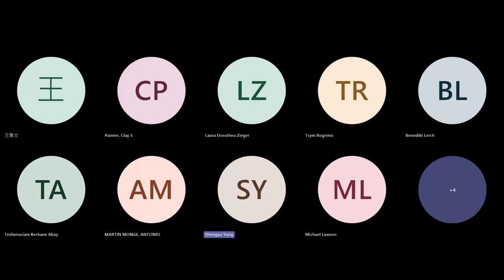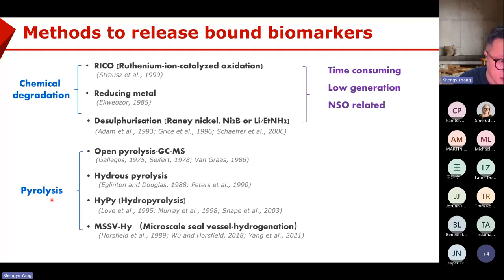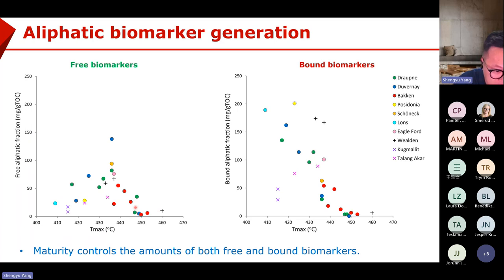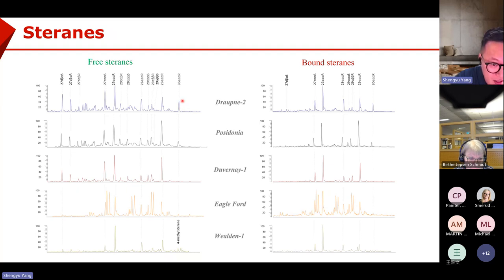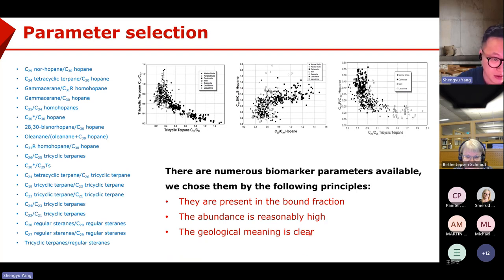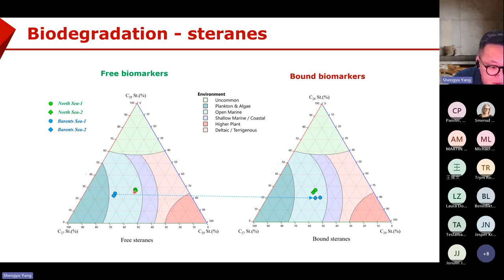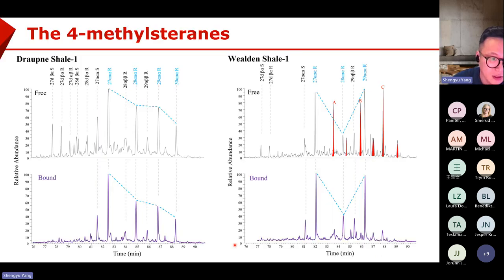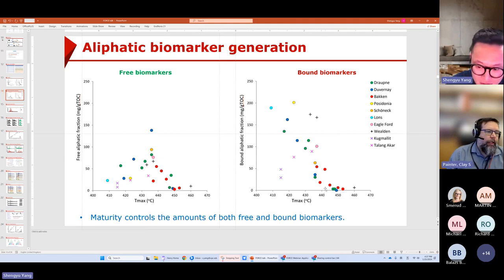FORCE Webinar Applications of bound biomarkers in petroleum exploration.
The petroleum systems network group is happy to invite you to this webinar on Applications of bound biomarkers in petroleum exploration. Shengyu Yang from China University of Petroleum (East China) will be presenting.